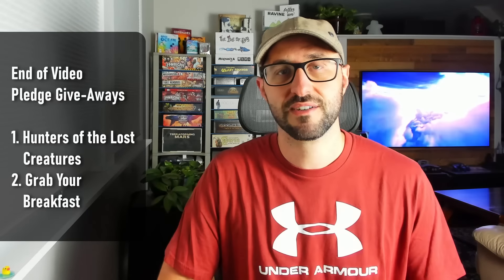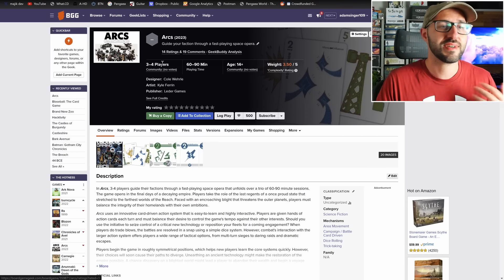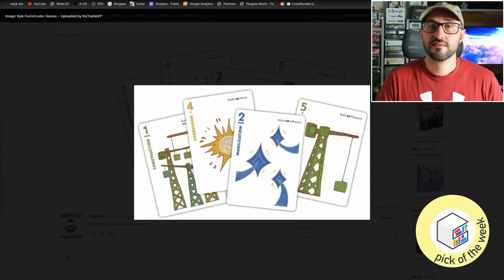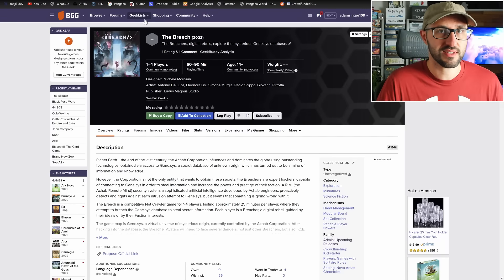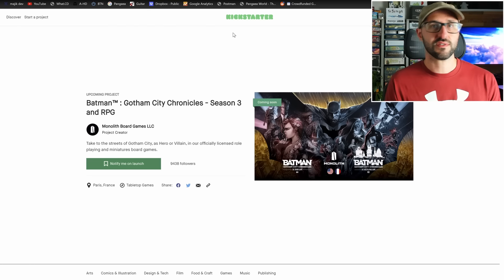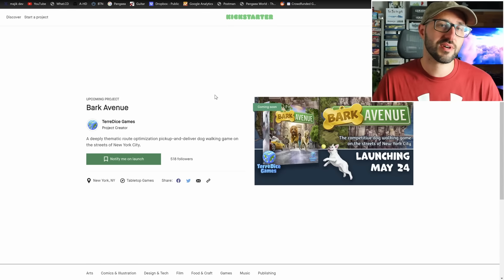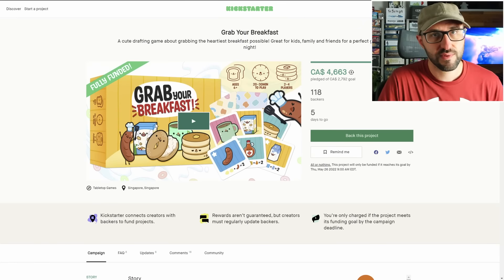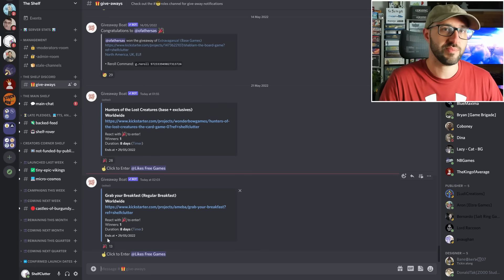📅Kickstarter Boardgames | Castles Of Burgundy: Special Edition, ARCS, Batman Gotham City Chronicles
Check out  @BoardGameCo  to see games launching this month (and much more!)

Last Week's Give-Aways
Tiny Epic Vikings/Dungeons

00:00 Intro
01:24 May 23: Brand New Zoo
02:35 May 23: Blaseball The Card Game
04:49 May 23: The Dark
05:26 May 24: ARCS: Collapse and Conflict in the Void
14:23 May 24: 44 BCE
17:57 May 24: The Breach
19:56 May 24: Batman Gotham City Chronicles Season 3
23:24 May 24: Bark Avenue
24:24 May 24: Castleshire
27:32 May 24: Castles Of Burgundy: Special Edition
35:59 May 26: Hacktivity
37:29 Give-Away (Hunters of the Lost Creatures)
38:51 Give-Away (Grab Your Breakfast)
39:48 Winners from Last Week
41:40 I'm Bad at Youtube
42:39 Board Game Art Creations